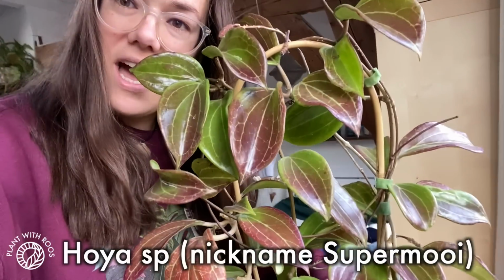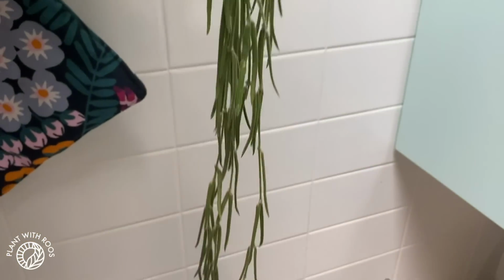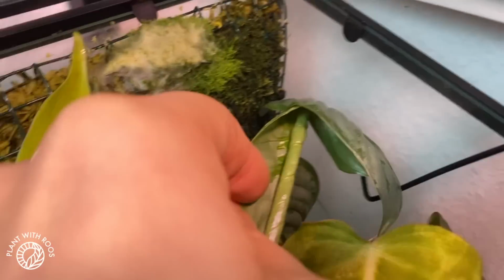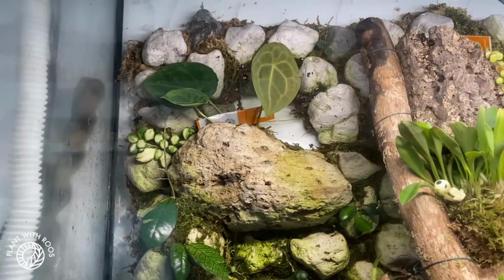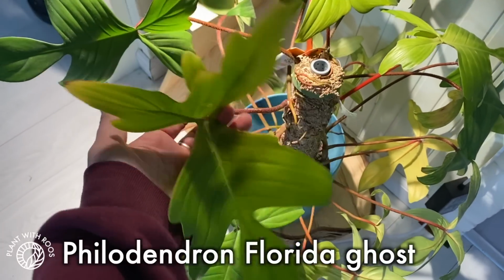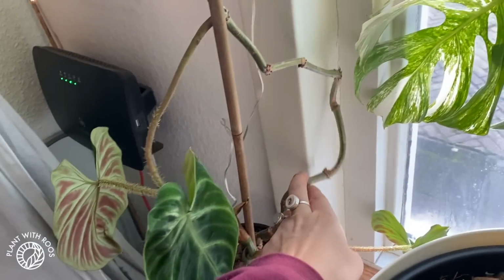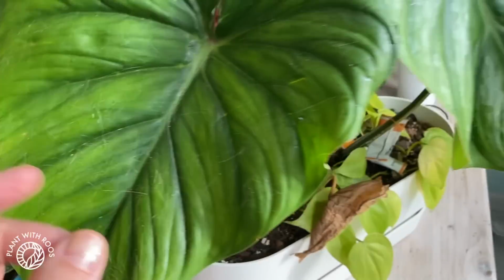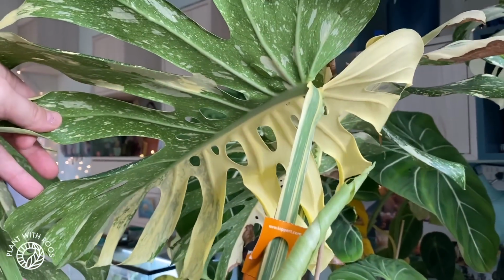All my plants! Full house tour 2023 | Plant with Roos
Check the microscope here: US EU

Many different perks like early access, a monthly zoom call and a community and

Digital lightmeter (lux) - US EU